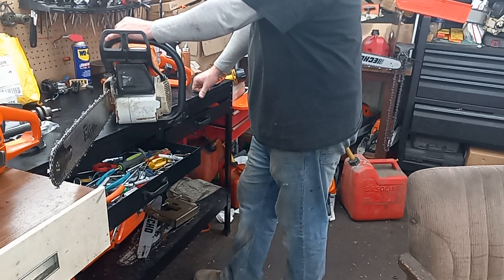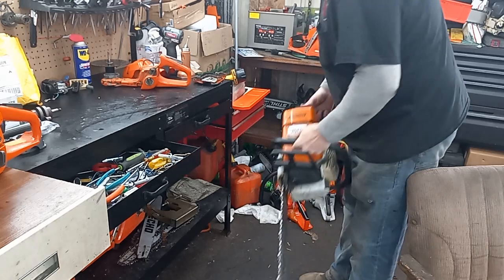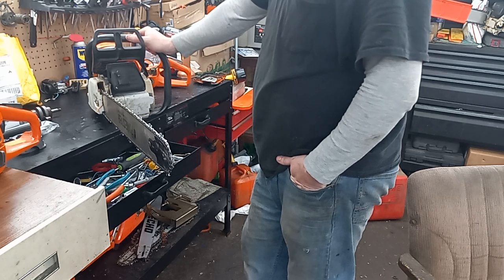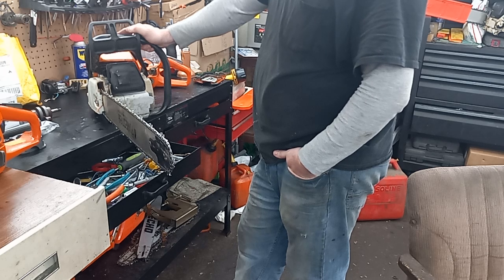rambling an stuff